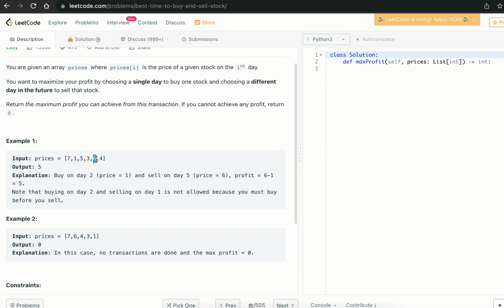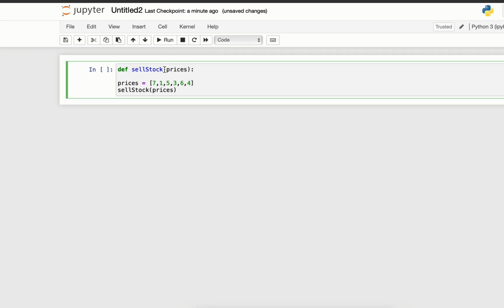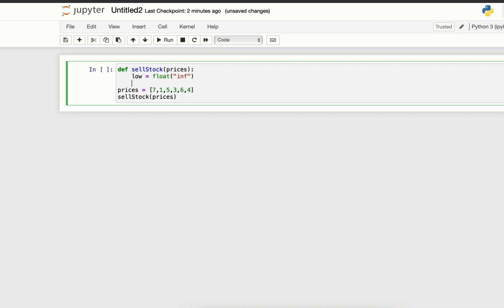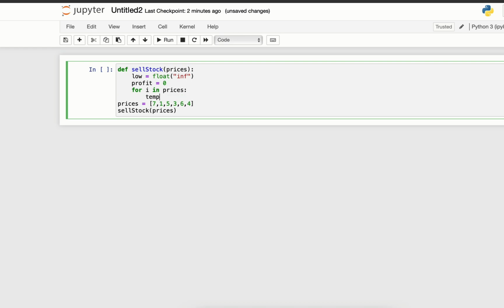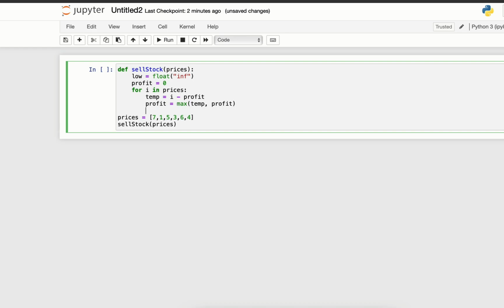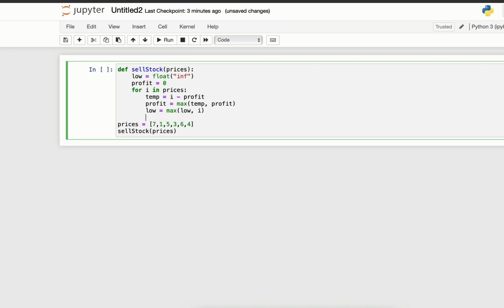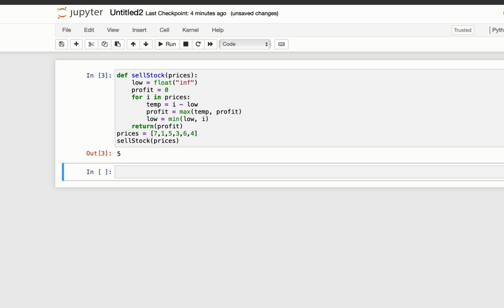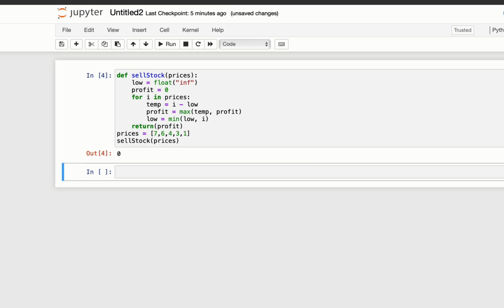121. Best Time to Buy and Sell Stock | LeetCode | Python Solution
Hope this video is useful, Comment the question which you want me to solve!.